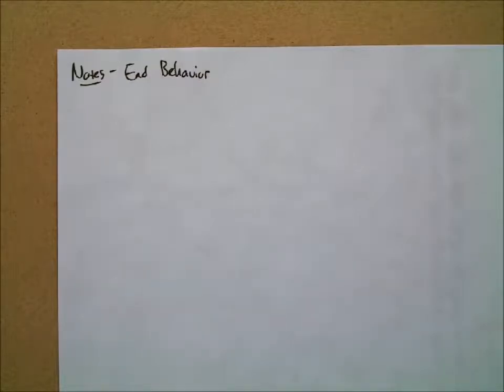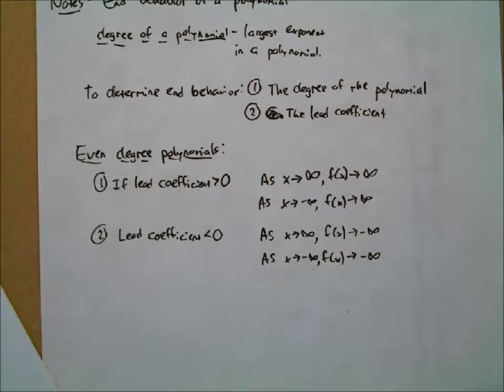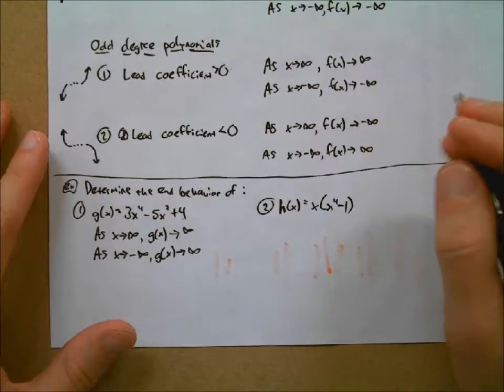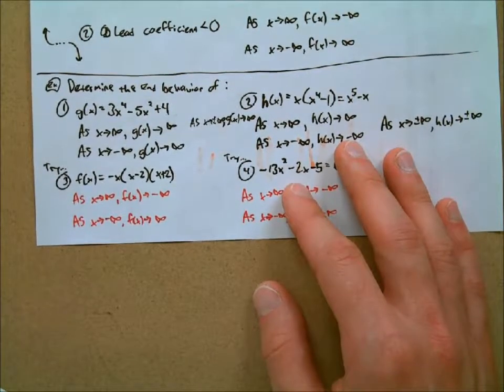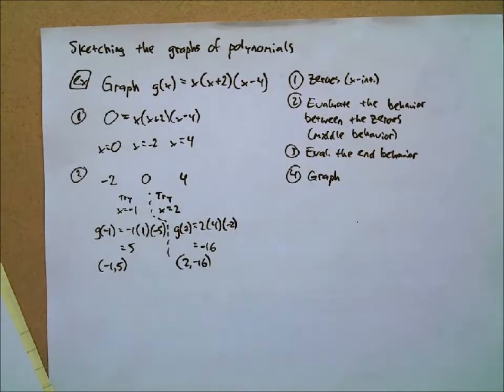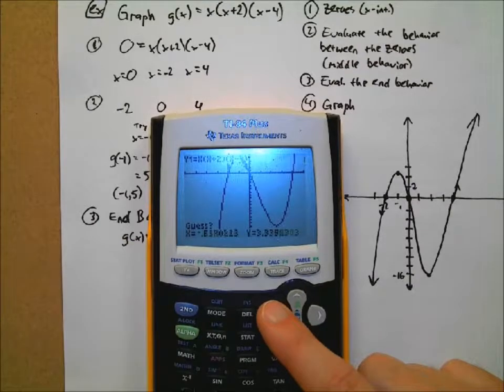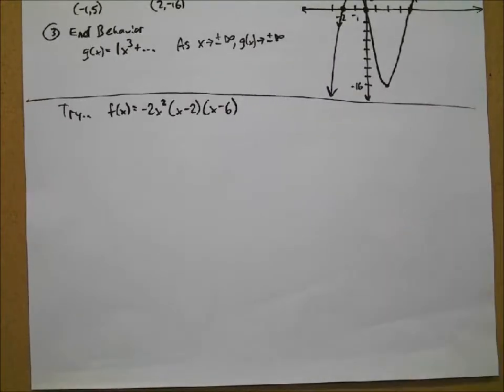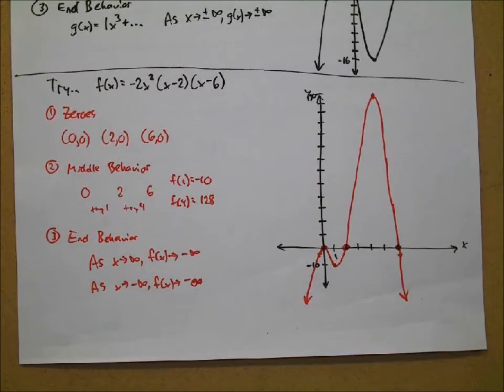10/4/2018 End Behavior of a Polynomial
HW: Pg. 145 #9-16,21-25(o),79

Quadratic Graphing book work: Pg. 132 #7-12,37-39,76*,79*